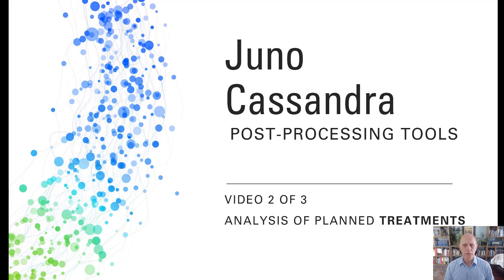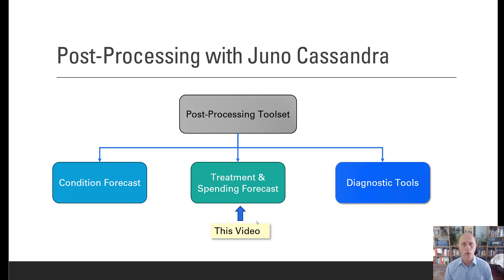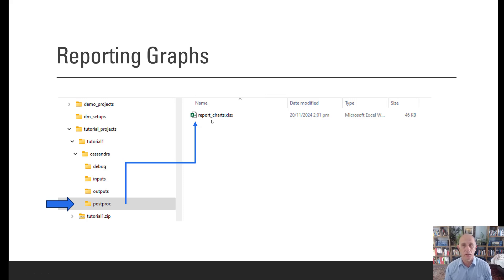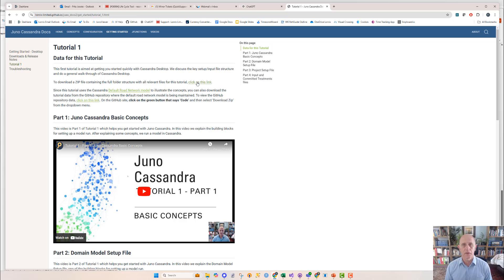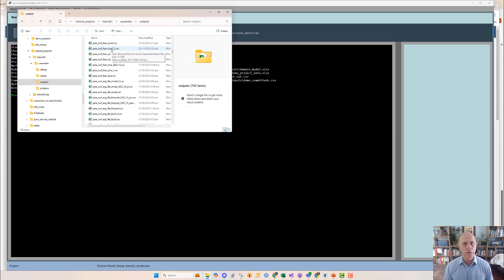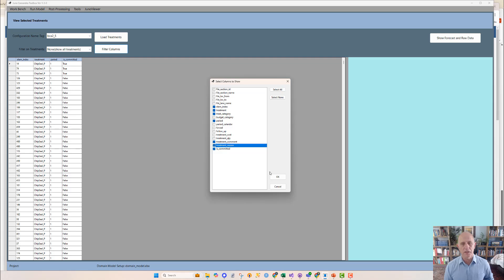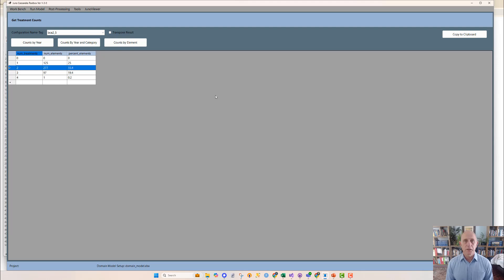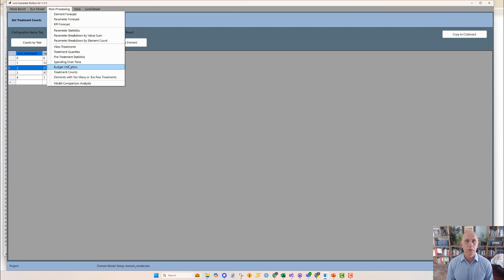Post-Processing Tools in Juno Cassandra Desktop (Video 2 of 3)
This video is deals with Post-Processing tools in Juno Cassandra Desktop. This is the second of 3 videos on this topic. In this video, we focus specifically on tools to analyse the forecasted TREATMENTS.

The model we are running in this demo is the Cassandra Default Model for Road Networks. You can find more information about this model at this site:

More about this Video:
Juno Cassandra is a modern framework for Infrastructure Deterioration Modelling, built by Lonrix Ltd. Juno Cassandra is one of the first Machine Learning enabled frameworks for Infrastructure Deterioration Modelling.

With Juno Cassandra, you can build and run your own domain models to analyse deterioration and funding needs for infrastructure networks such as Road Networks, Bridge Networks, Pipe Networks, Footpath Networks etc.

Juno Cassandra is highly customisable. So whether your models use older established approached such as the World Bank's HDM models, or whether you want to use modern Machine Learning models, the Juno Cassandra Framework will be able to suit your needs.